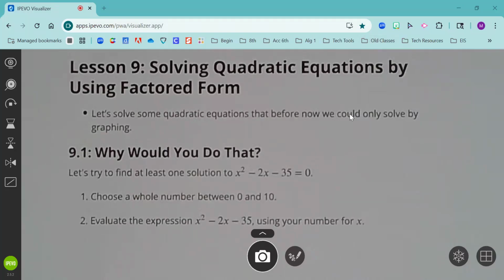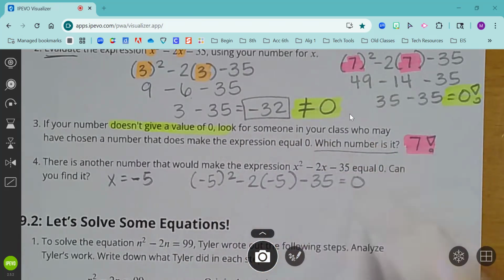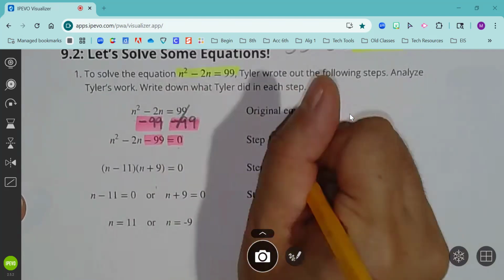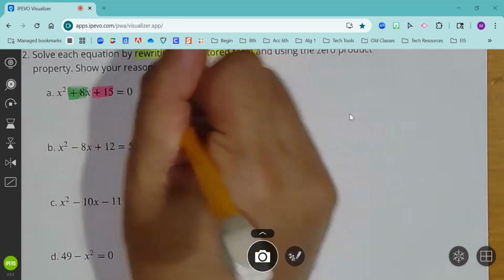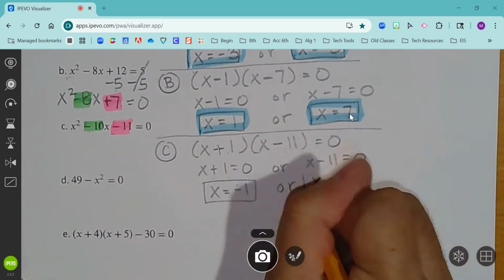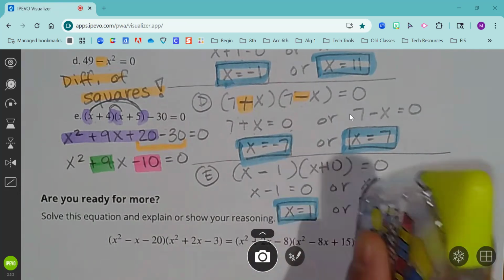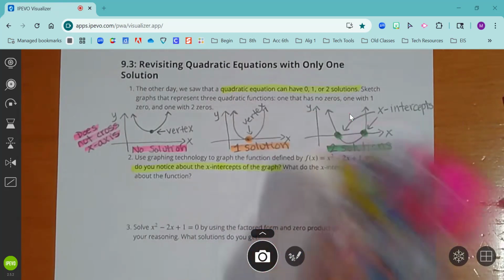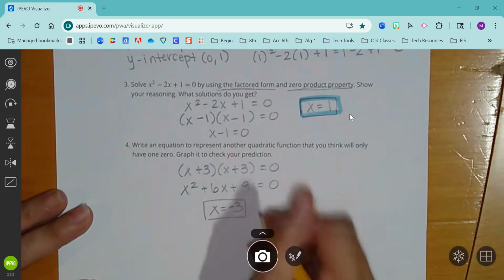Algebra - IM - Unit 7, Lesson 9: Solving Quadratic Equations by Using Factored Form